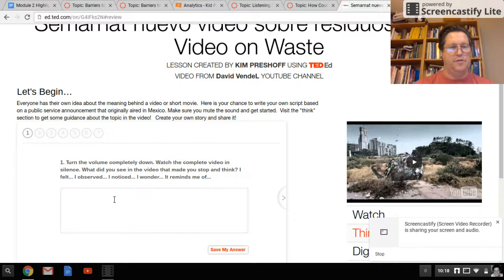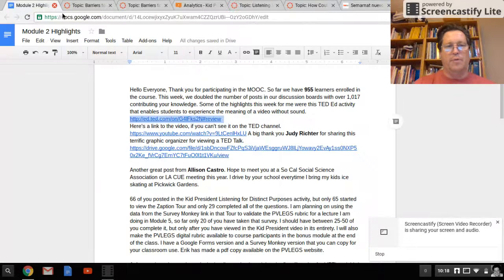Module 3 Intro